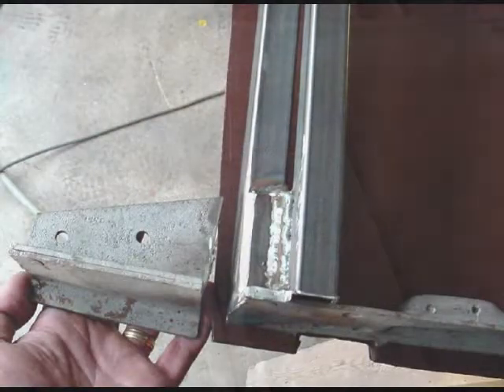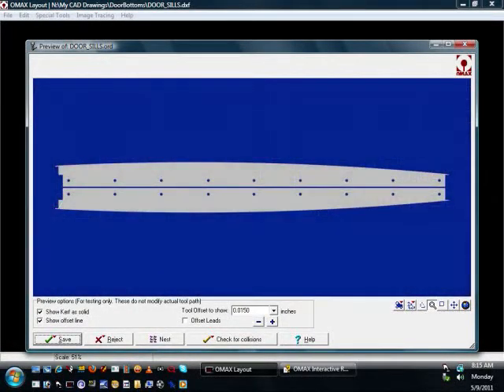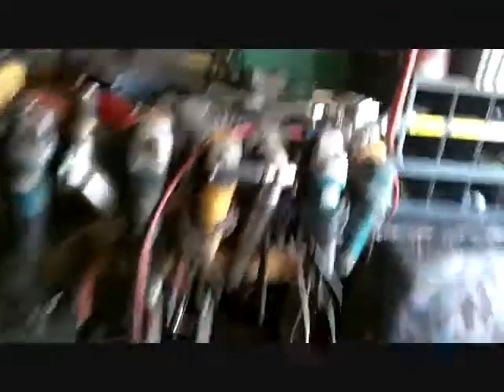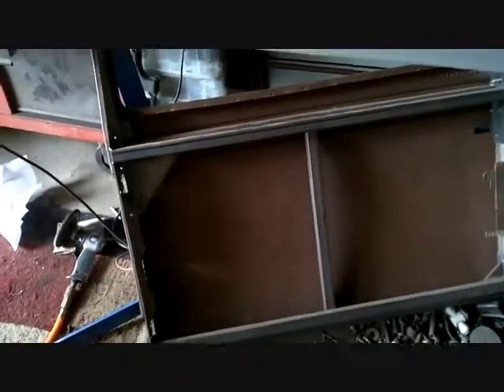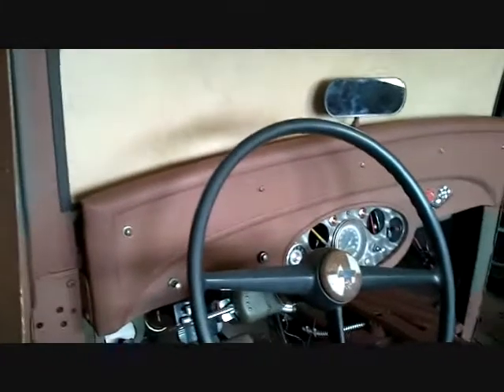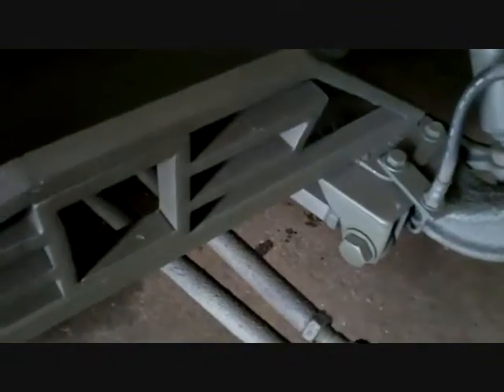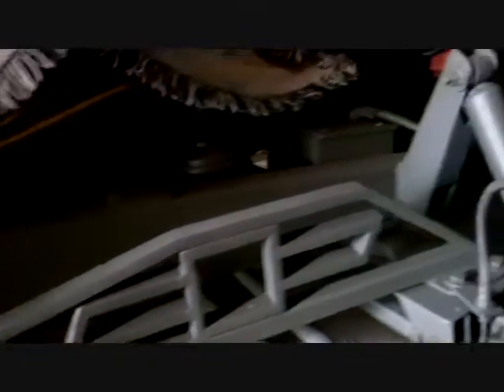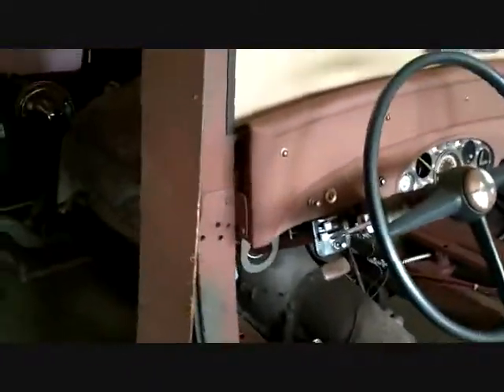EVELYN #142 - Door Bottom shaping IDEA, Hinges out for TIG Welding & more!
The lower edges on both Doors need support and my Hinges need to be welded again at another spot.. Did what I could and off to Work I go with the Hinges in-hand where a guy there will take them Home and Tig them strong.. Can you say SWEET~! -Enjoy! -Rob